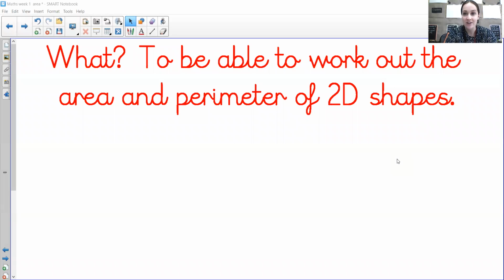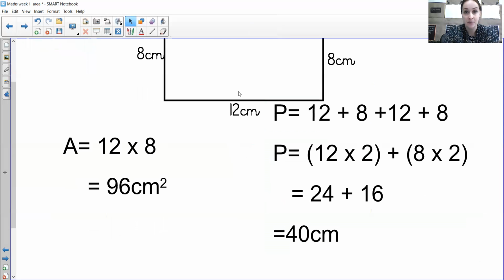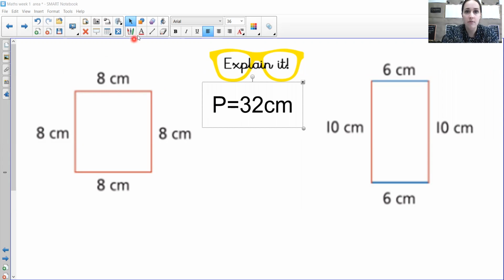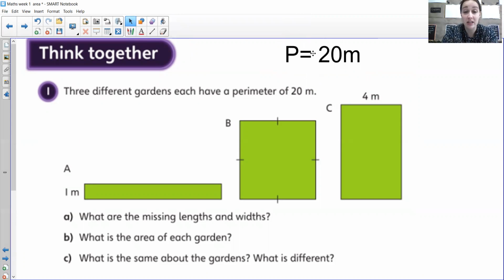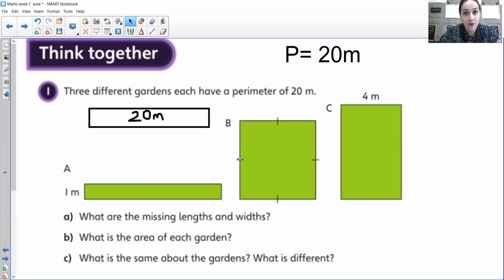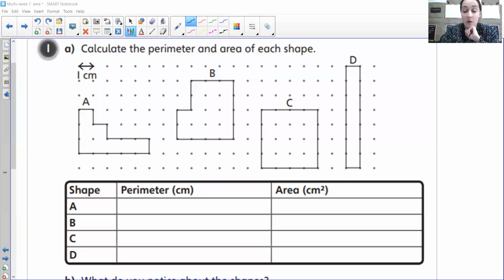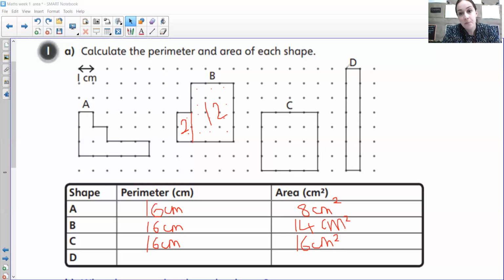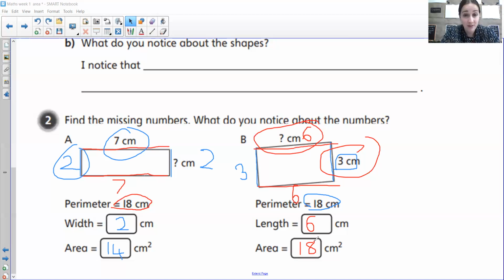Friday 15th January- Maths